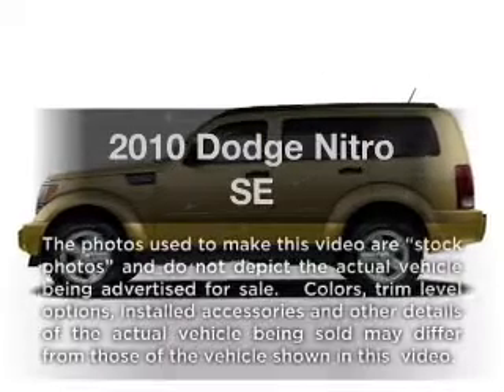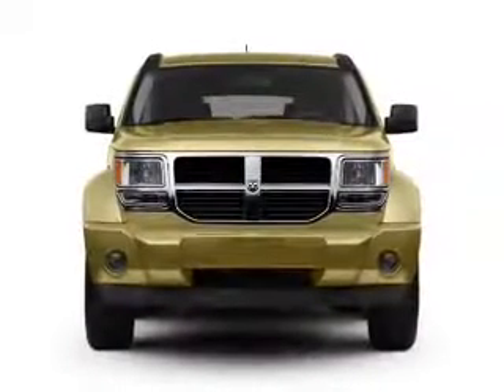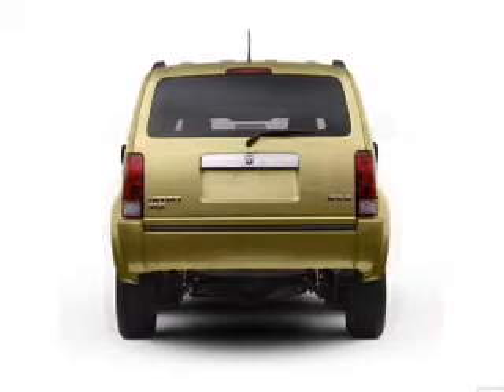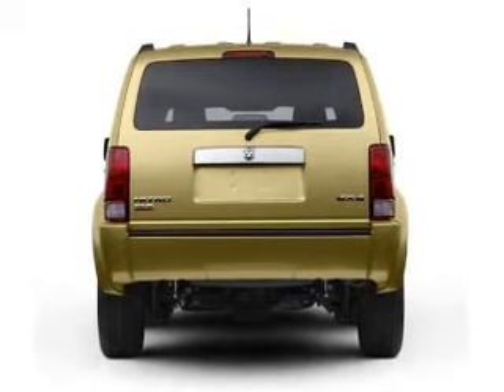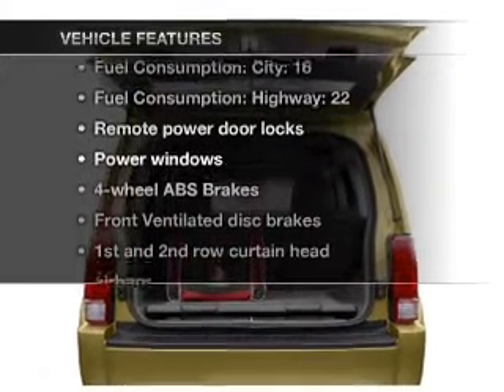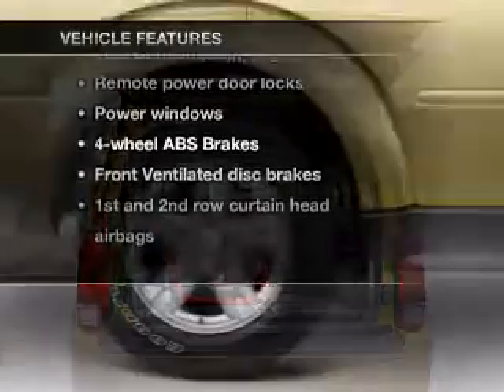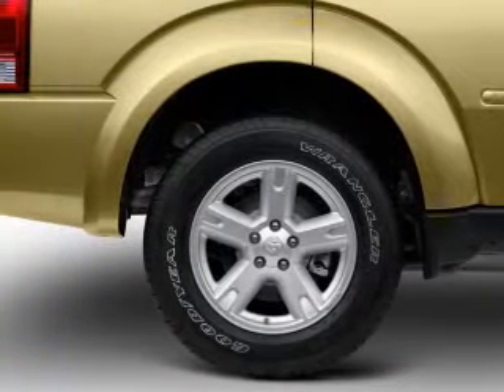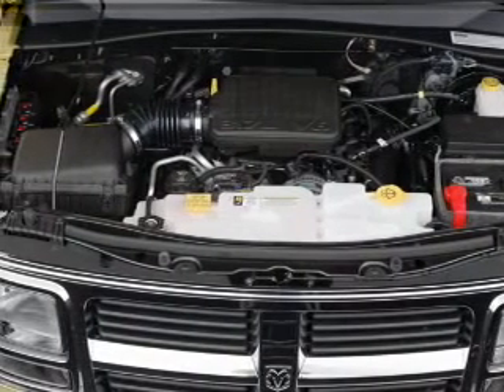2010 Dodge Nitro - Longview TX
Year: 2010
Make: Dodge
Model: Nitro
Trim: SE
Engine: 3.7 liter 6 cylinder 12 valve
Transmission: 4-Speed Automatic
Color: White Gold
Mileage: 45717
Address:
800 East Hwy 31